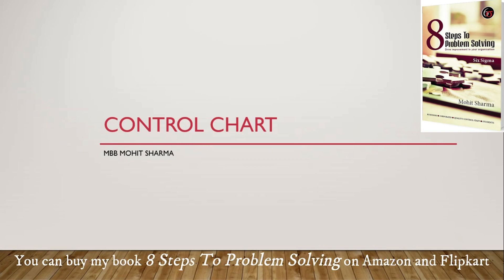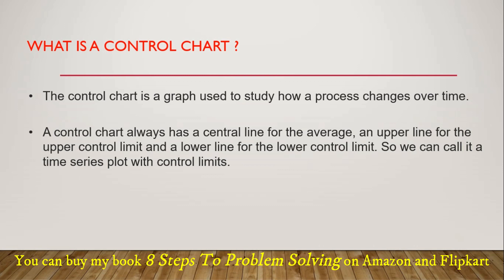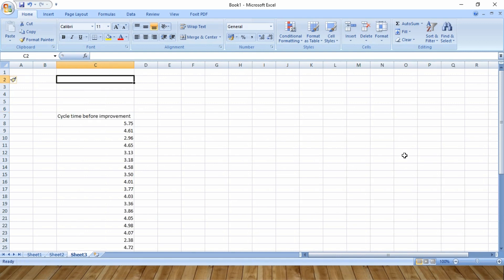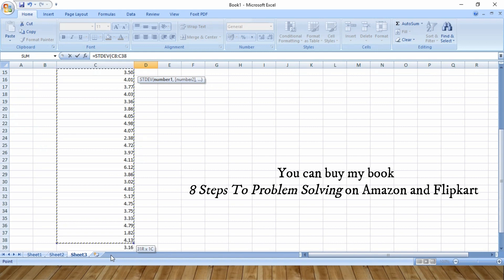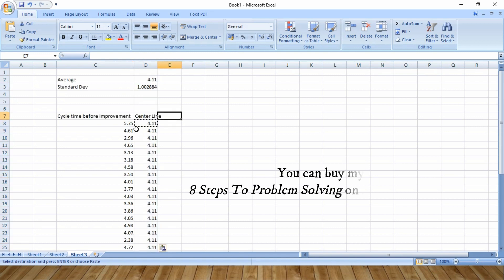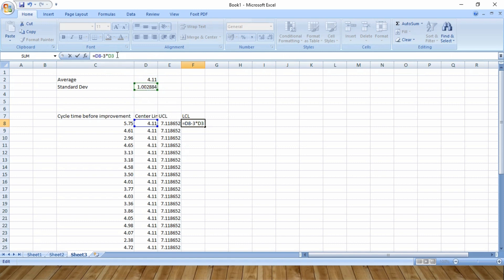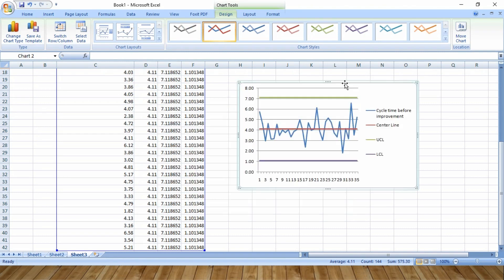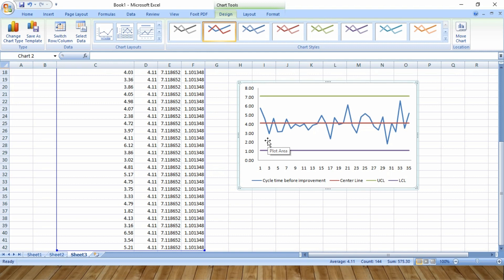Easily Learn how to create Control Chart in Excel Sheet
In this video you can learn how to create control chart in excel sheet. The result is same as Minitab.